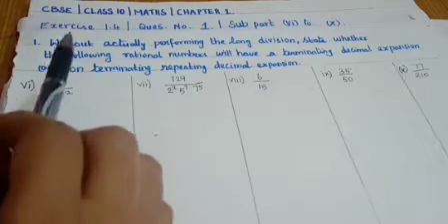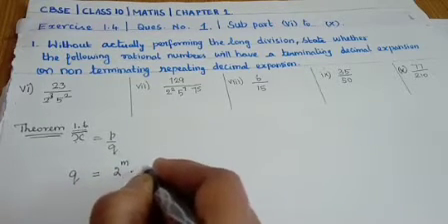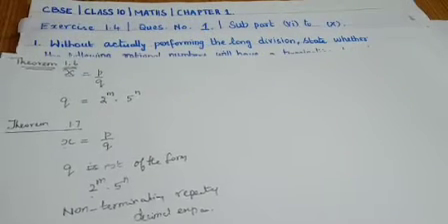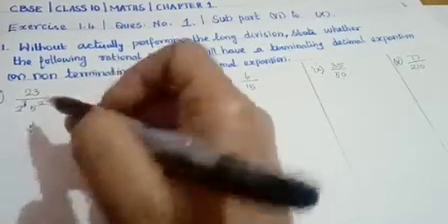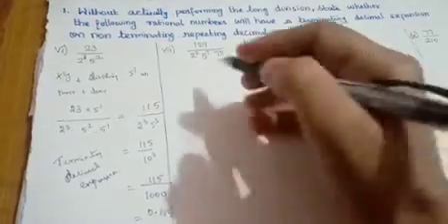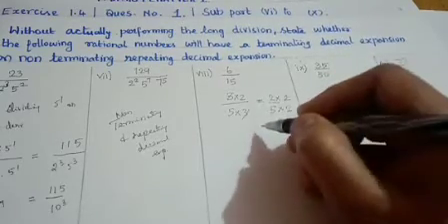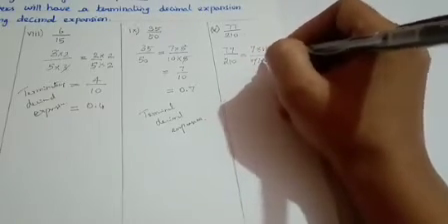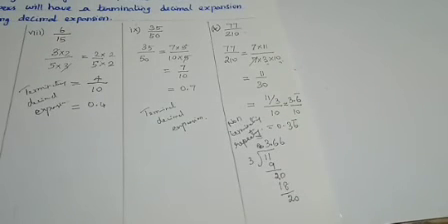CBSE| CLASS 10TH| MATHS| CHAPTER 1| EX.NO. 1.4 | Ques.no. 1| Sub part 6 to 10